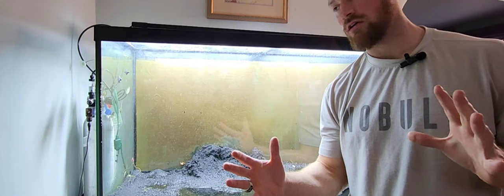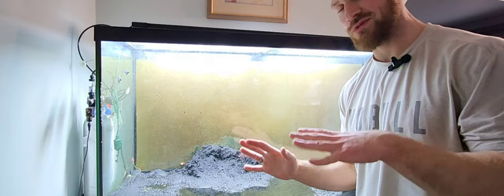"Aquascape Transformation in 5 Minutes"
In this video, watch as I perform a mesmerizing aquascape transformation in just 5 minutes! Witness the magic unfold as we bring a new life to this underwater world, creating a stunning and captivating scene right before your eyes. Whether you're a beginner or an experienced aquarist, this fast-paced transformation is sure to inspire and excite. Join us on this creative journey and see the power of aquascaping in action! Let's dive in and transform together!